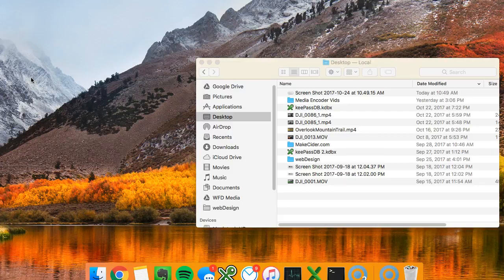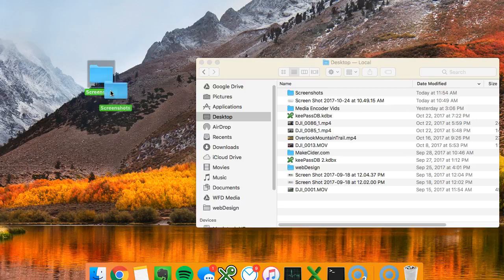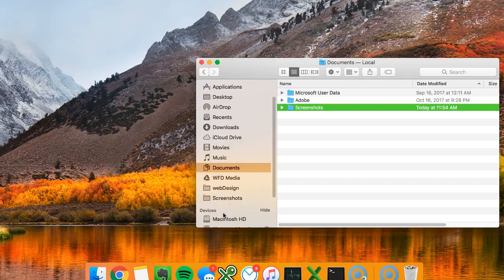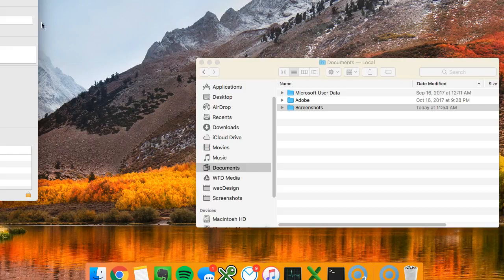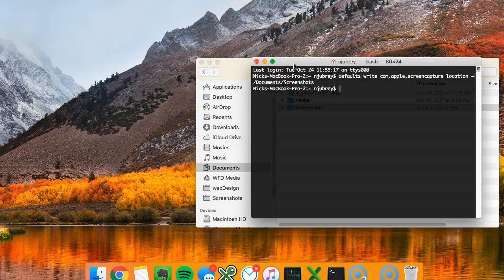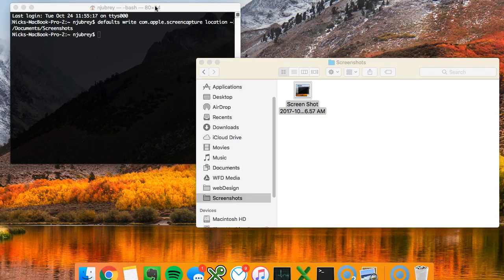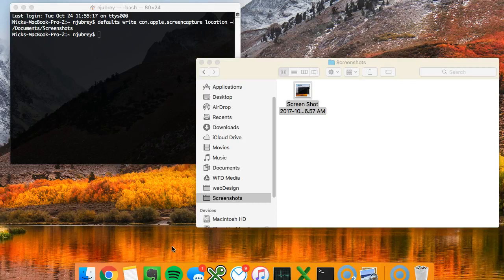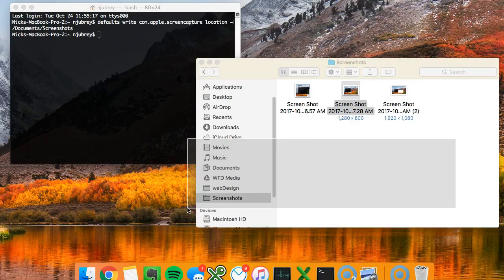How to move screenshots into a folder on your mac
Stop having your screenshots save to your desktop and create a custom folder to hold them

Code used for this is as follows
defaults write com.apple.screencapture location /Documents/Screenshots

If you place folder in a different location you will need to update in terminal